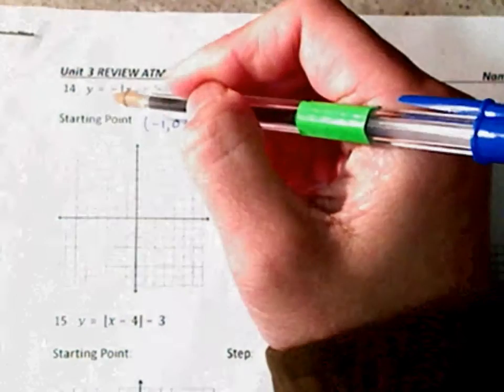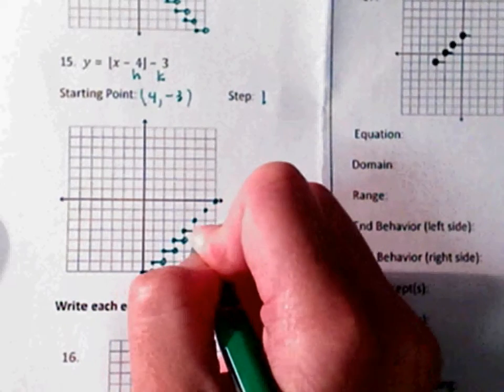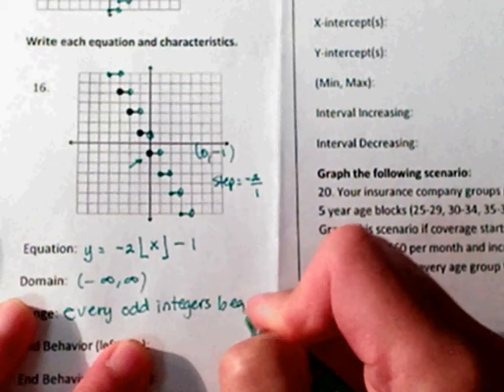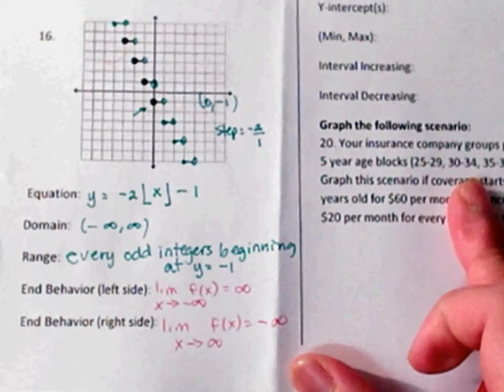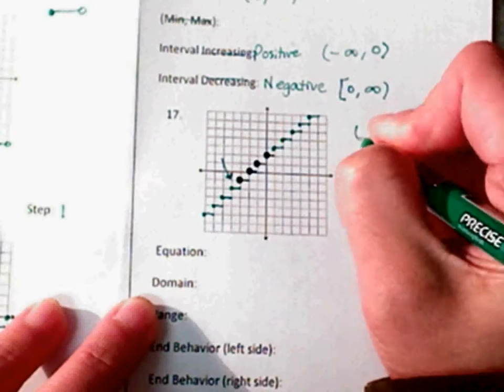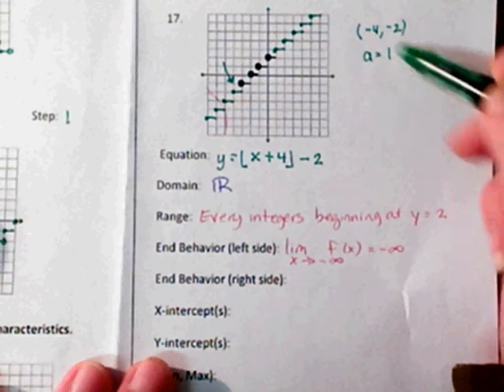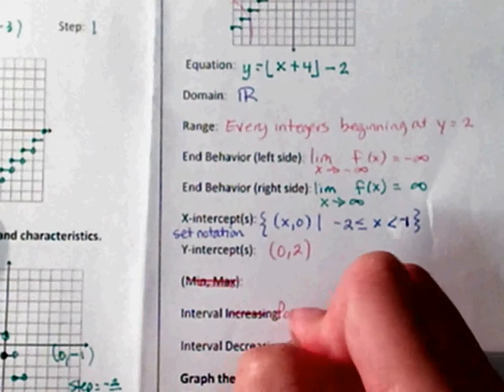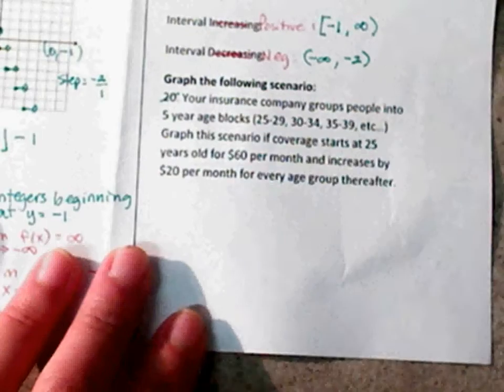ATM AbsStepPiecewise Test Review 14 to 20